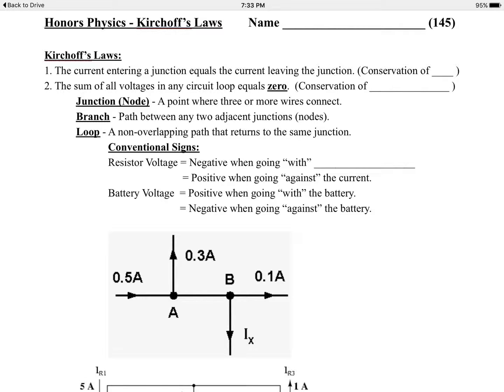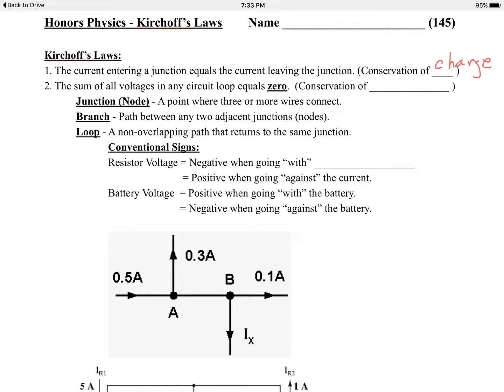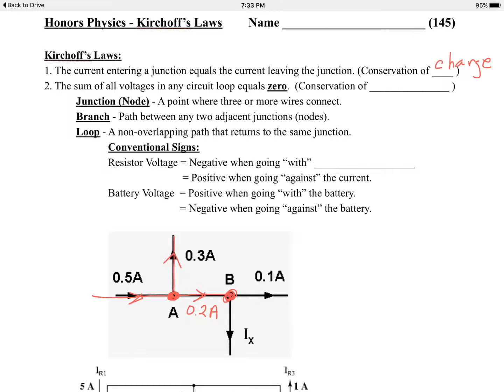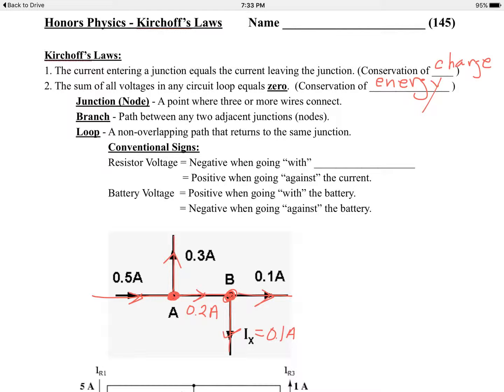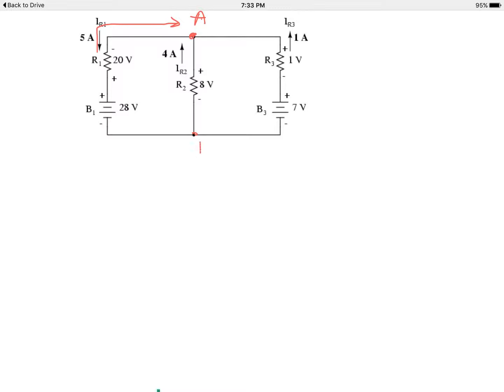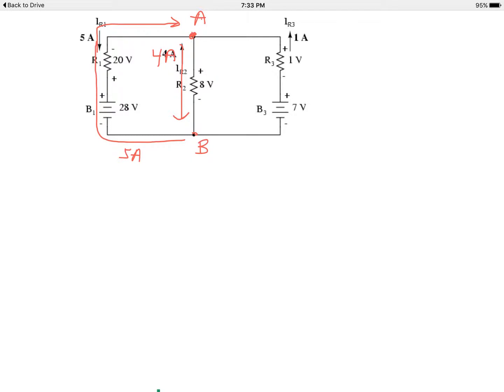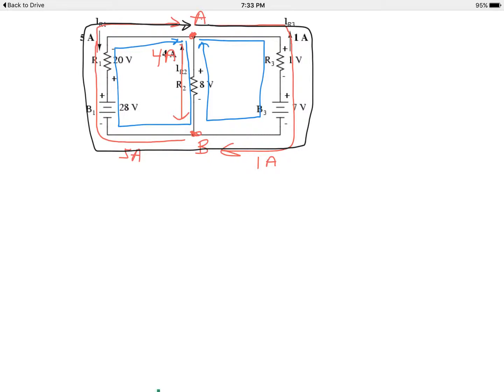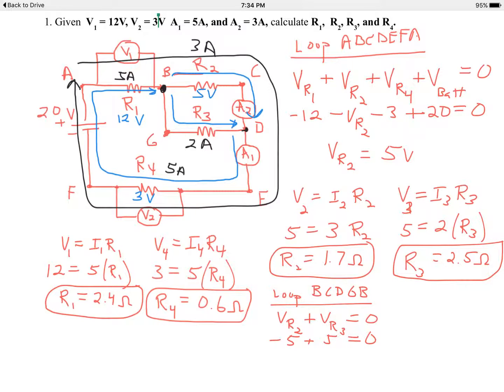Day 145 Honors Kirchoff's Laws